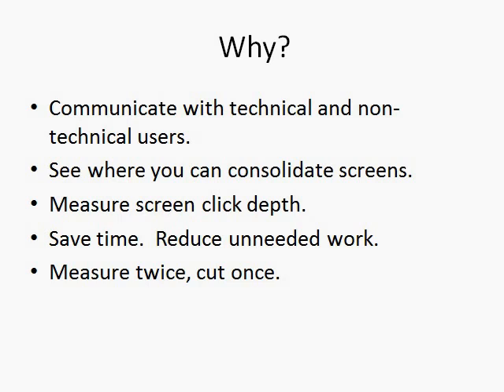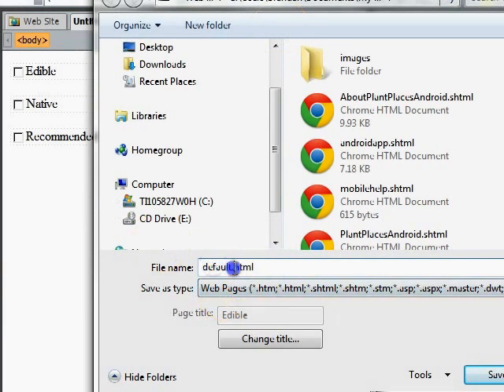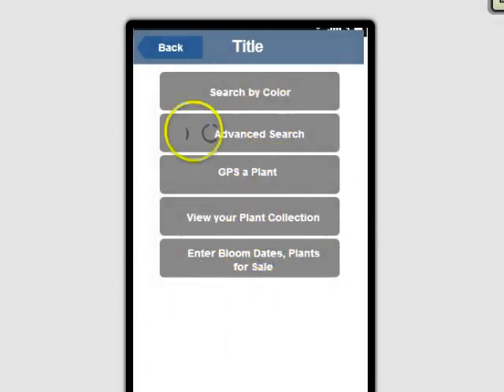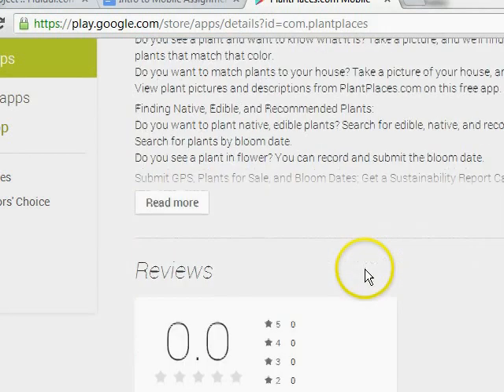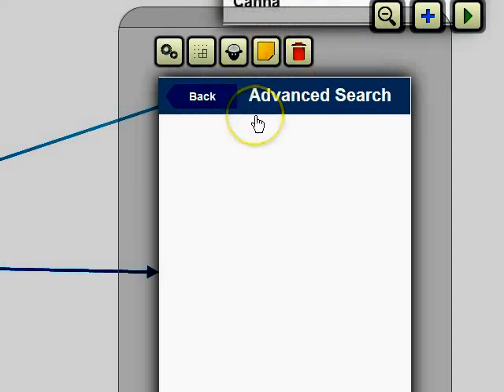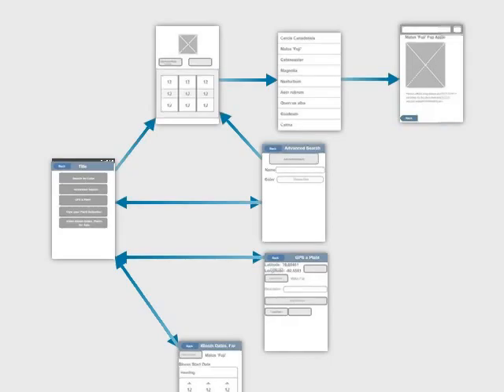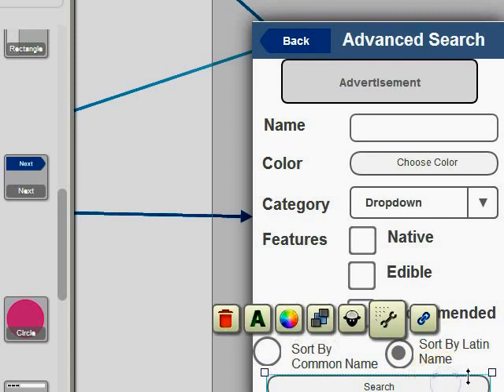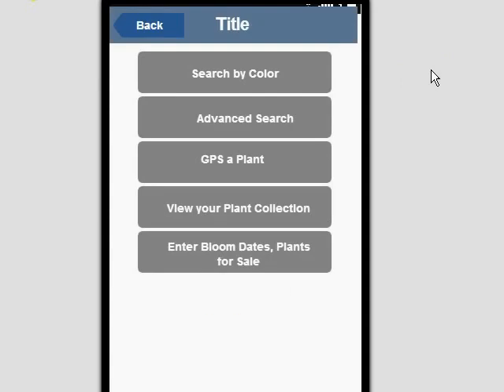1044 Intro To Mobile Dev Part 12 Storyboarding Your Mobile App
Storyboarding a mobile app.  Assemble screens, UI components, and navigation.  Demonstrations with FluidUI, PowerPoint, and Expression Web.

See Details for link.

Recorded in July 2013 by Brandan Jones for the University of Cincinnati, Department of Information Technology, College of Education, Criminal Justice, and Human Services.

FluidUI is a trademark fluidui.com.  PowerPoint and Expression Web are trademarks of Microsoft.